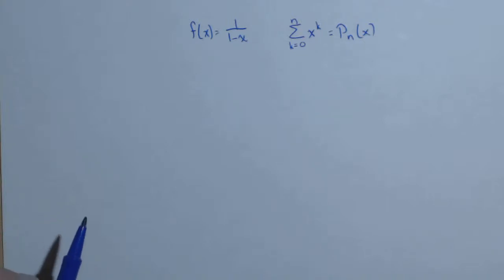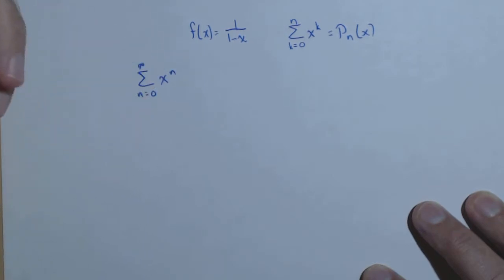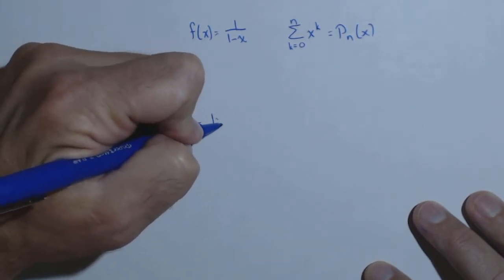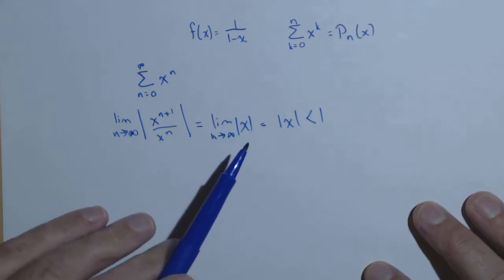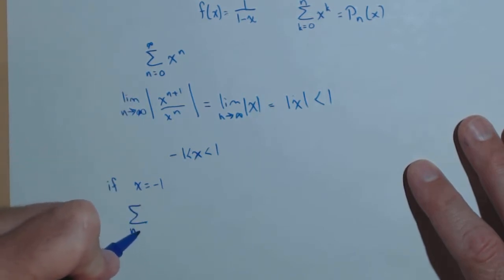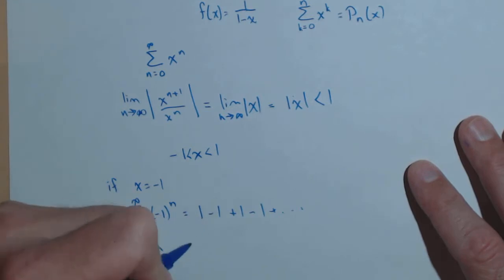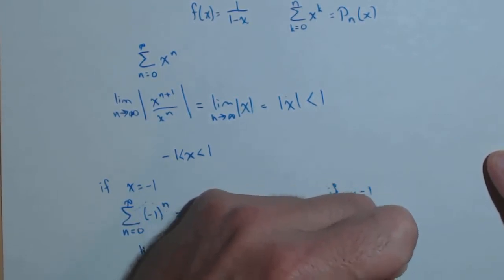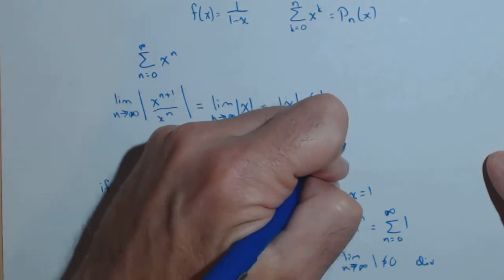Activity 8.5.5, part a: Finding the Interval of Convergence with the Ratio Test